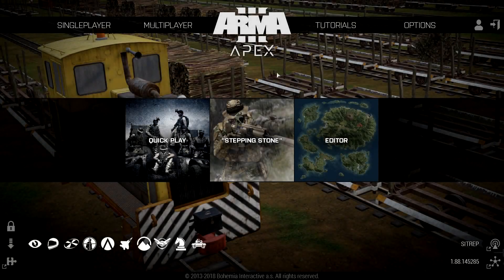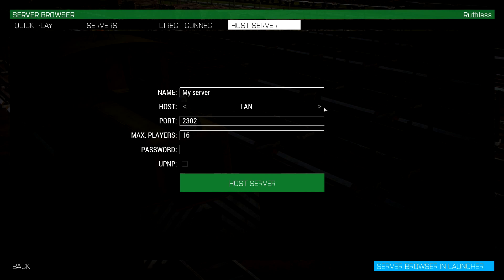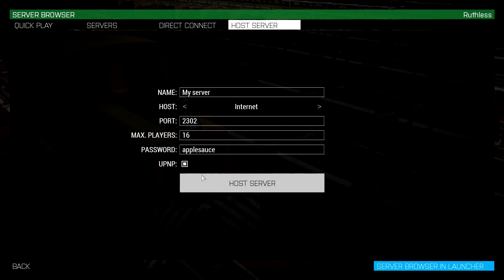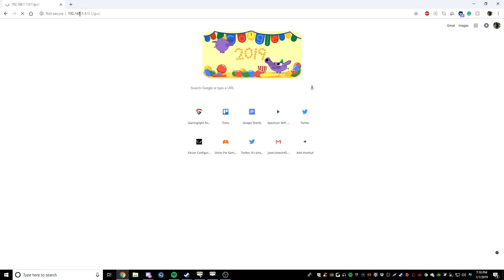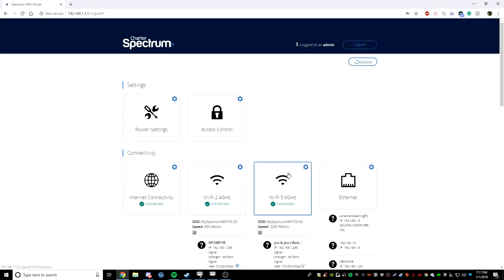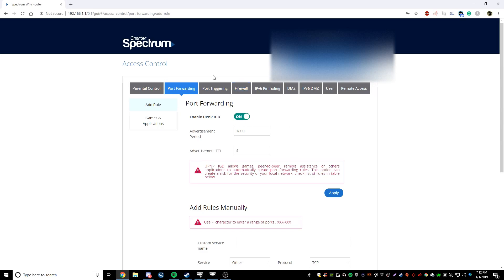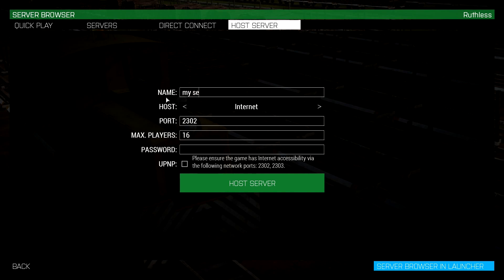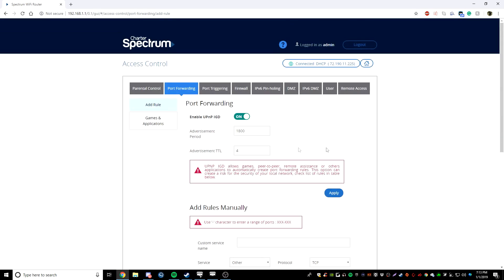Arma 3 Tutorial - How To Port Forward So You Can Play With Friends - (Very Easy)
How To Port Forward So You Can Play With Friends
Spectrum Router